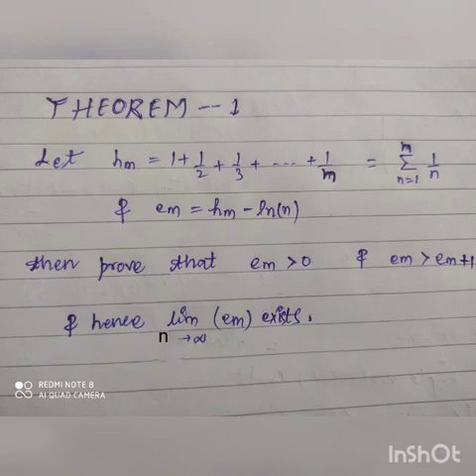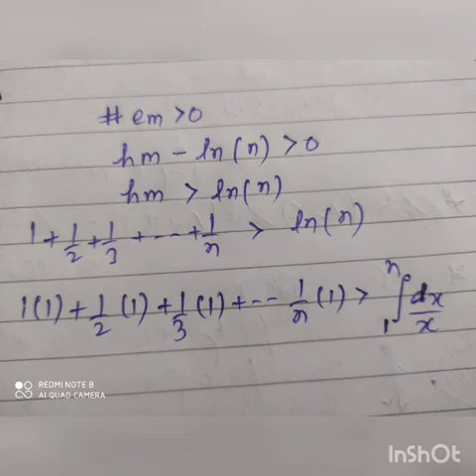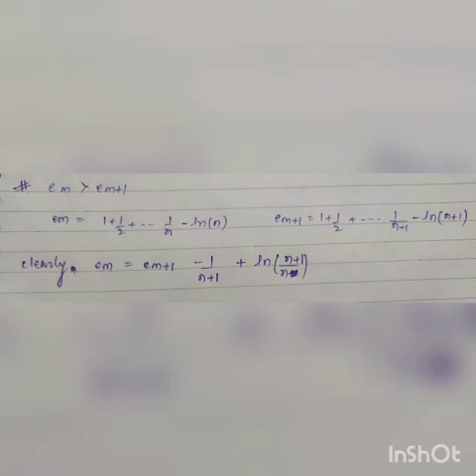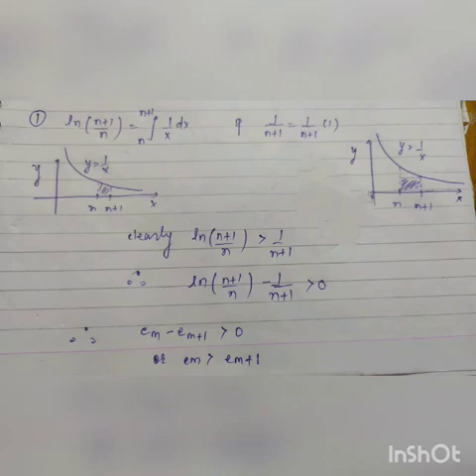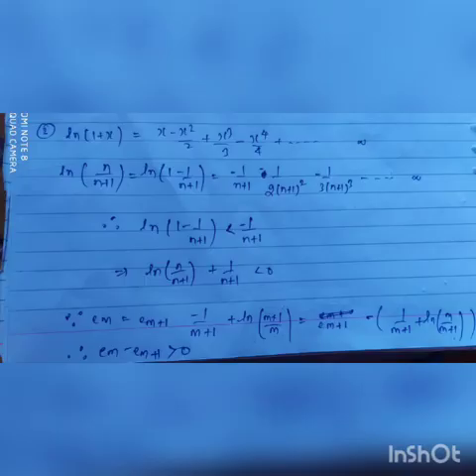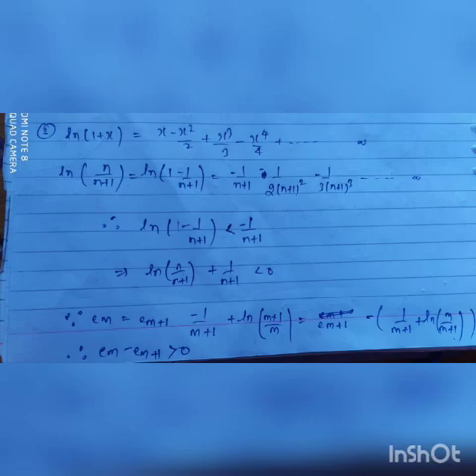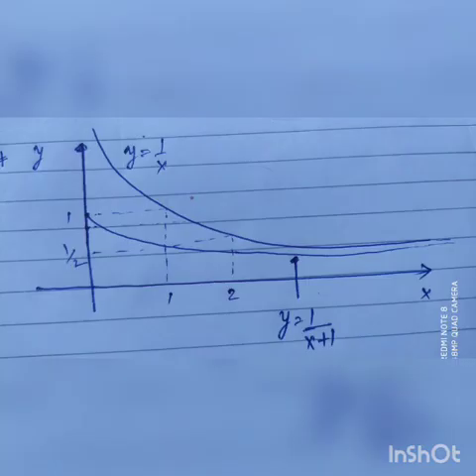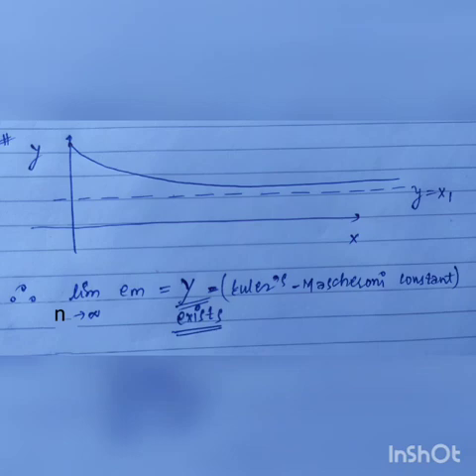Euler's mascheroni constant part 1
This video is based on euler's mascheroni constant.I have categorised it into 3 theorems. This video contains the first theorem on the constant.

The first theorem deals with the existence of the constant.

Theorem contains the series where it come from.

LINKS.  FOR MY SECOND VIDEO

by
AMIT GUPTA
THANKS